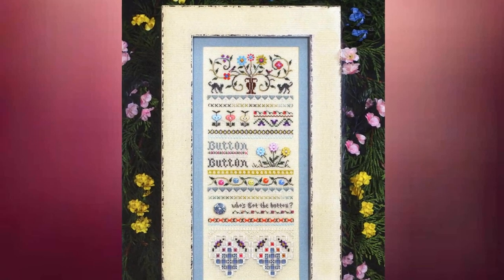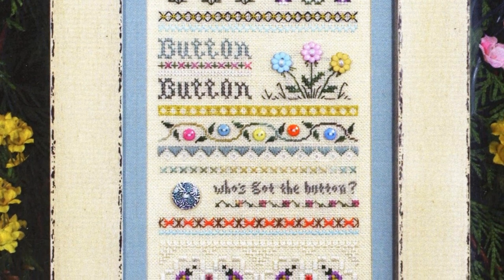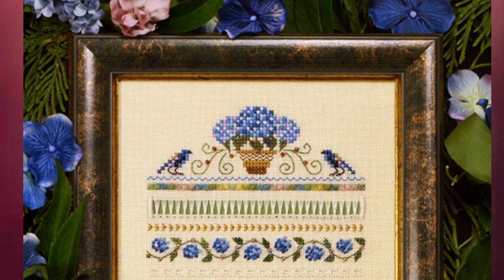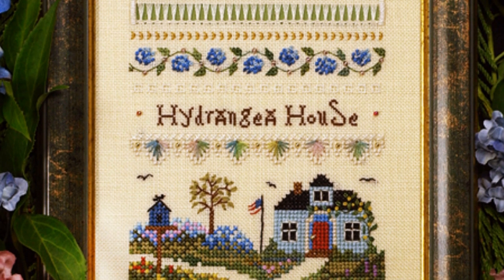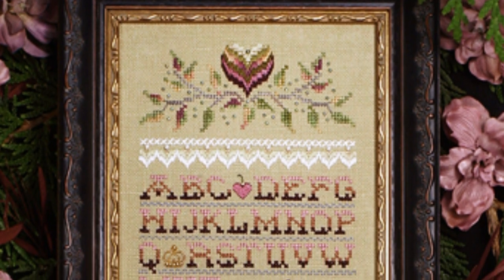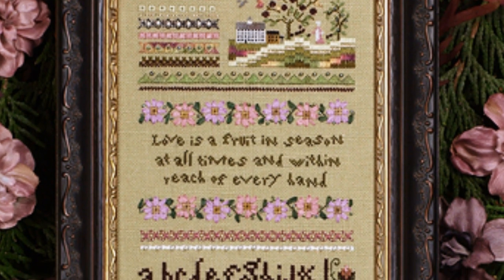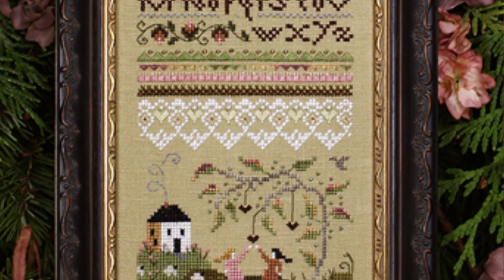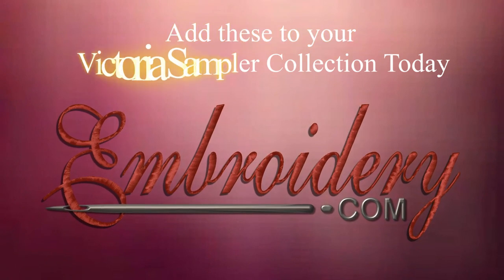Flosstube Embroidery.com Design Showcase Video Featuring Victoria Sampler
Watch Today's Design Showcase Video Featuring The Button Sampler,  Hydrangea House Sampler and The Victorian Band Sampler by the Victoria Sampler.

For up close pictures and link to all the patterns featured in this video visit Donnett's Needlework Blog on Embroidery.com.